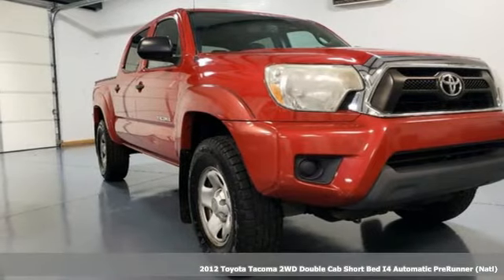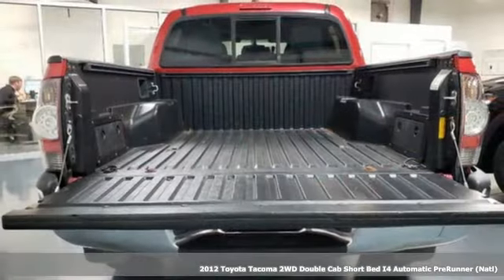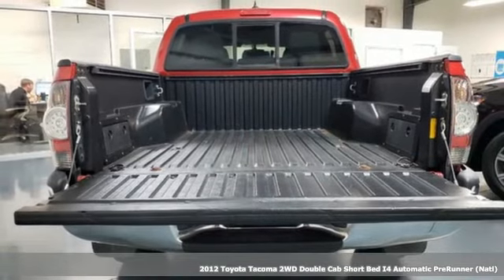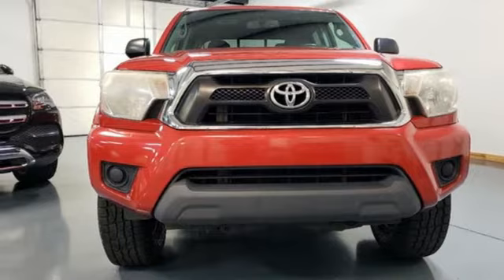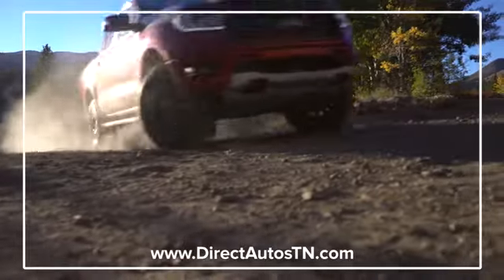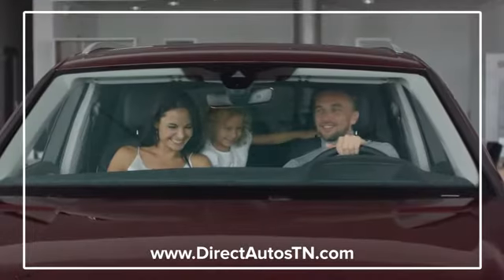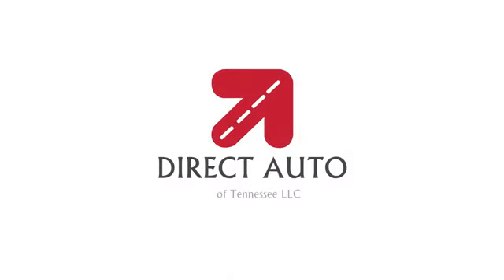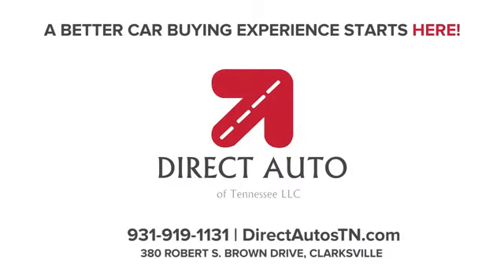2012 Toyota Tacoma Clarksville, TN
Year: 2012
Make: Toyota
Model: Tacoma
Trim: PreRunner
Engine: 2.7L DOHC EFI 16-Valve I4 VVT-i Engine
Transmission: Automatic
Color: Barcelona Red Metallic
Interior: Graphite
Mileage: 178751
Stock #: CX014161
VIN: 5TFJX4GN9CX014161
This 2012 Toyota Tacoma PreRunner is offered to you for sale by Direct Auto of Tennessee. This vehicle is loaded with great features, plus it comes with the CARFAX BuyBack Guarantee. This is about the time when you're saying it is too good to be true, and let us be the one's to tell you, it is absolutely true. You can finally stop searching... You've found the one you've been looking for. More information about the 2012 Toyota Tacoma: There aren't as many compact truck models on the market as there used to be, but Toyota has done a great job keeping the Tacoma competitive and up-to-date. Toyota boasts that it has more model variations than any other truck manufacturer in this class. And with the Tacoma's reputation for reliability and resale value it will continue to stand out in the compact truck market. For those who don't have to tow much more than a small boat or trailer, the Tacoma should provide all the hauling ability needed while still maintaining good maneuverability for daily driving. Interesting features of this model are reputation for reliability and historically good resale value, special performance and off-road variants, Better maneuverability than a full-size truck, wide range of models and build combinations, and 6,500-pound towing capability While we try to make sure that all prices posted here are accurate at all times, we cannot be responsible for typographical and other errors that may appear on the site. If the posted price for a vehicle or service is incorrect due to typographical or other error (e.g., data transmission), this dealership or [website provider] is only responsible for the correct price, which we will endeavor to provide to you as soon as we become aware of the error. We make every effort to provide you the most accurate, up-to-the-minute information, however it is your responsibility to verify with the Dealer that all details listed are accurate. Vehicle images and descriptions posted on our website pages are the representations provided by our suppliers. Please note that actual vehicle may differ slightly from specifications and/or the pictures. The dealership is not responsible for typographical, pricing, product information, advertising or shipping errors. Advertised prices and available quantities are subject to change without notice. In the event a vehicle is listed at an incorrect price due to typographical, photographic, or technical error or error in pricing information received from our suppliers, the dealership shall have the right to refuse or cancel any orders placed for vehicle listed at the incorrect price. Prices shown do not include state, city, and county tax, license, registration or tag fees and the cost of optional equipment selected by the purchaser. A $250.00 dealer documentation fee will also be added. Out of state buyers are responsible for all state, county, city taxes and fees, as well as title, licensing and registration fees in the state that the vehicle will be registered. All prices and offers include all incentives which the dealer retains unless otherwise specifically provided. Dealer not responsible for errors and omissions all offers subject to change without notice, please confirm listings with dealer.

For many years, our team has provided premium vehicles at wholesale prices to major auto dealers throughout the US. Now, we’ve focused our energy and passion into bringing the same quality vehicles and great prices directly to you! Our boutique dealership provides wholesale prices in a luxury retail environment, specializing in providing low-mileage, one-owner vehicles many of which are still under warranty. In addition to a pristine selection of quality pre-owned cars, trucks, and SUVs, we offer extensive lifted and custom options to perfectly personalize your new vehicle. We are proudly family-owned and operated from our hometown of Clarksville and serve our community as well as surrounding areas throughout Tennessee, Nashville, Franklin, and Kentucky. Our expert team can also coordinate delivery throughout the continental US, making sure everyone can enjoy the unique Direct Auto of Tennessee LLC. experience!
Address:
380 Robert S. Brown Dr